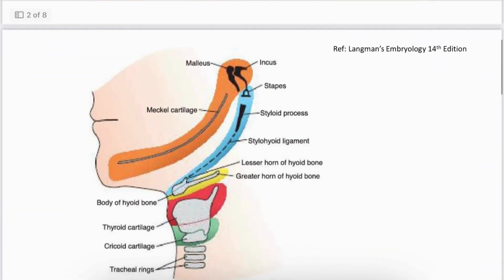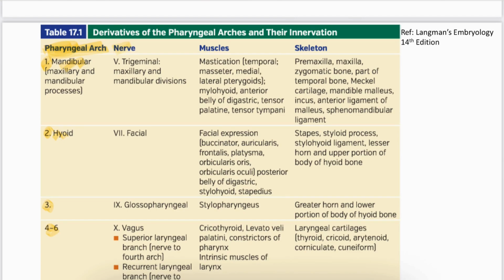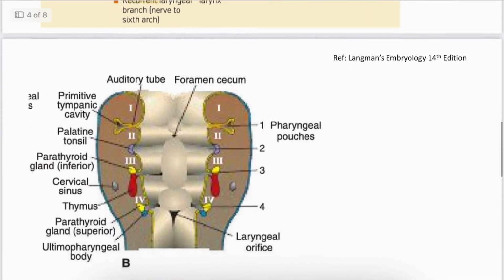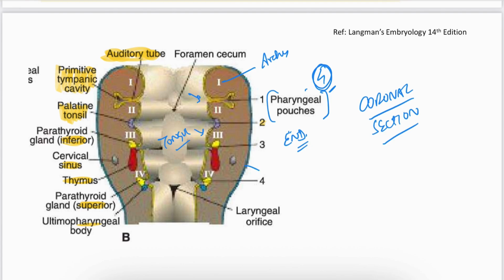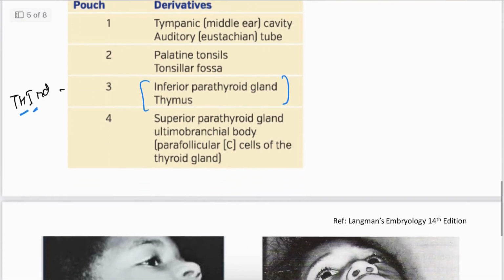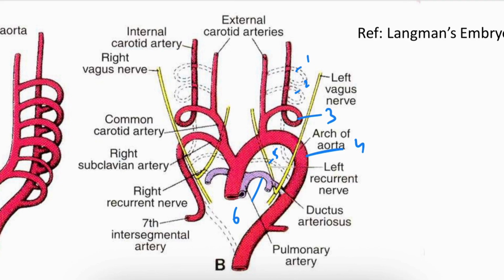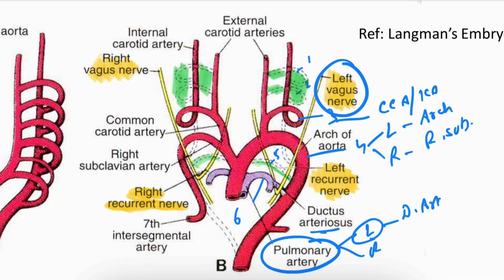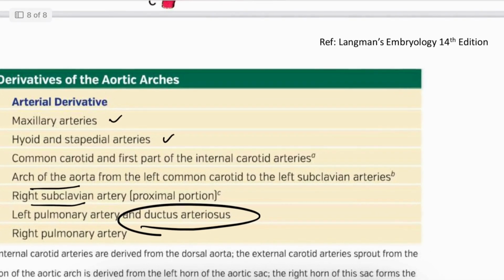Pharyngeal Arches | Clear Your Anatomy Concept in 10 minutes | Rapid Revision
Happy learning :-)